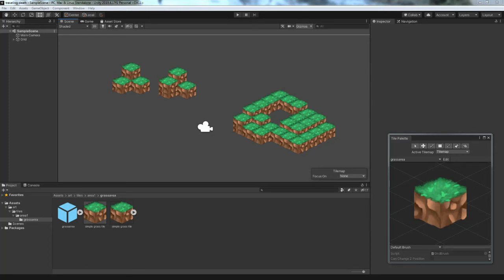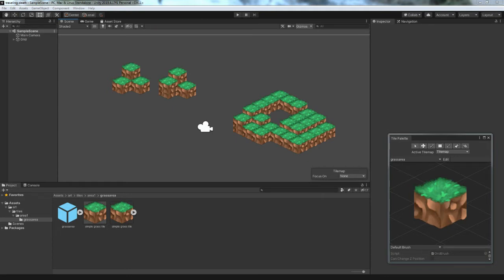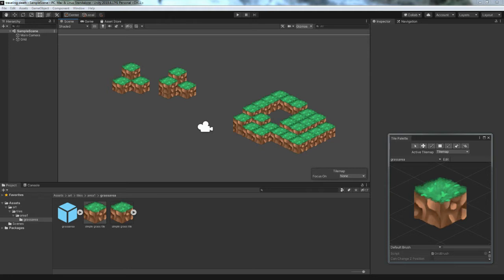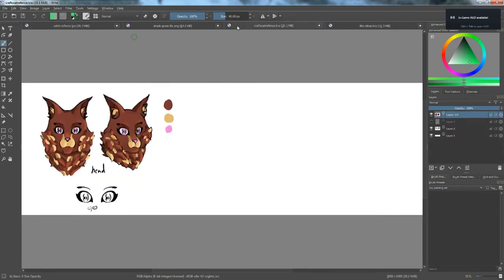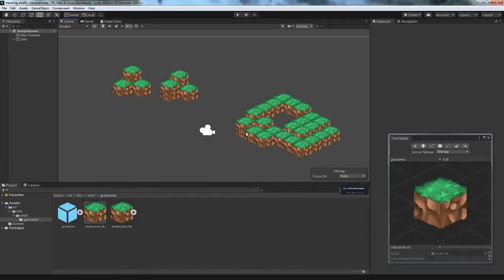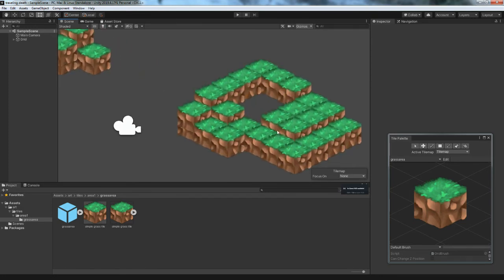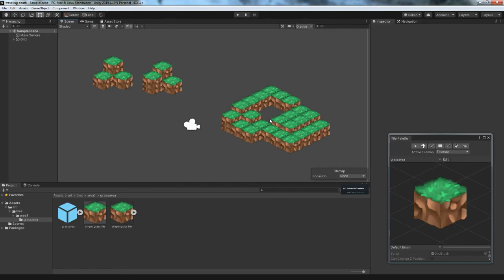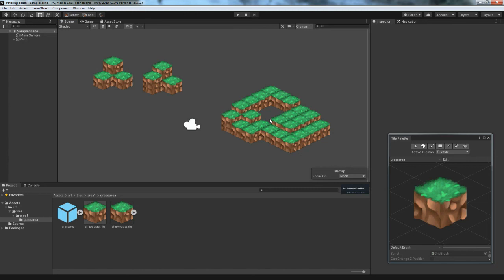development log 1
this will be the start and hope this keeps me motivated to keep going